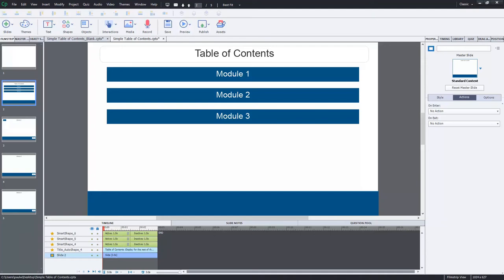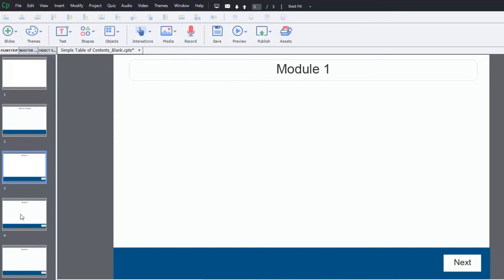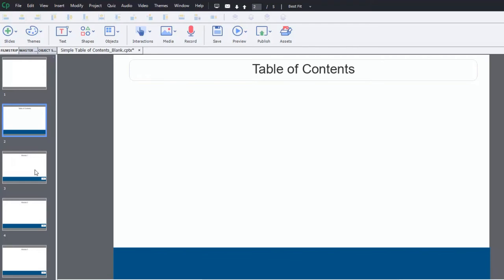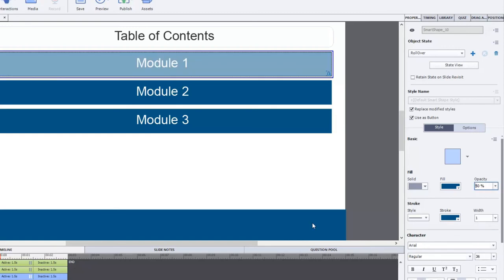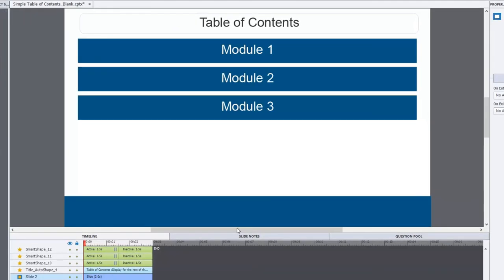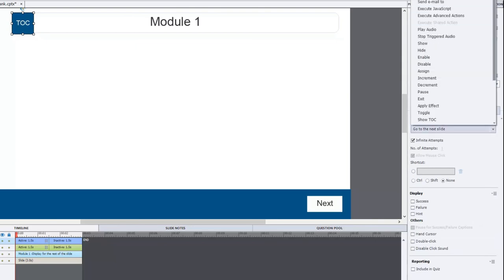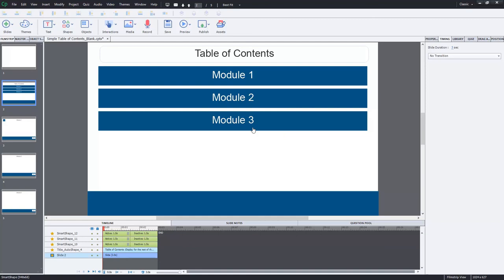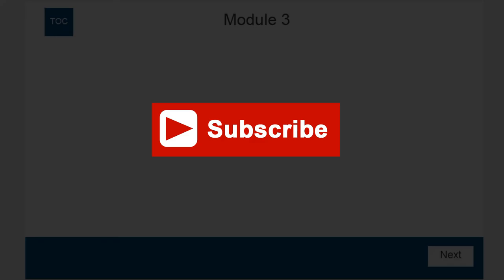Adobe Captivate - Make Your Own Table of Contents Slide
In this Adobe Captivate video tutorial, I’ll talk about creating your own table of contents menu